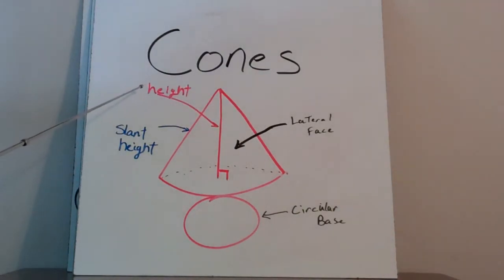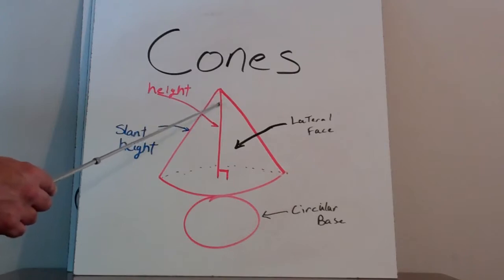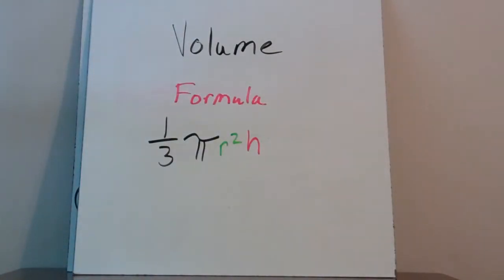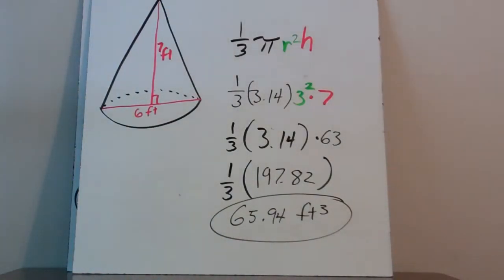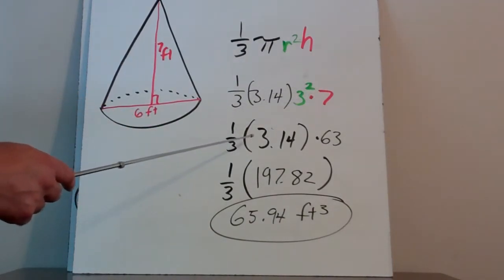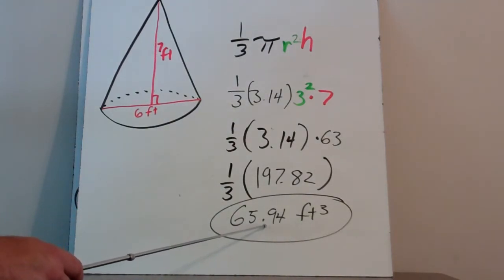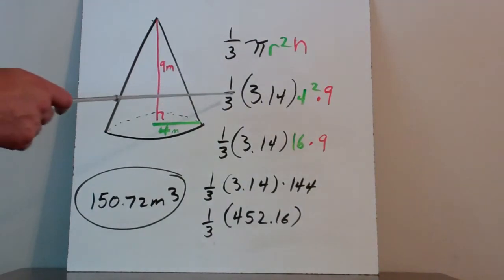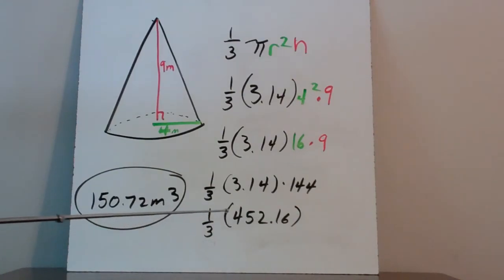Mr K's Volume of a Cone 7 1